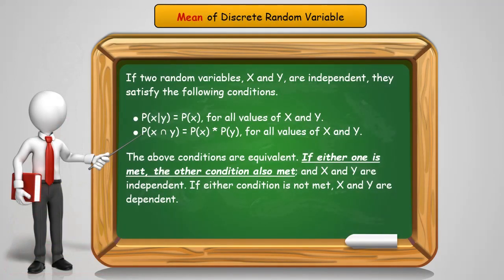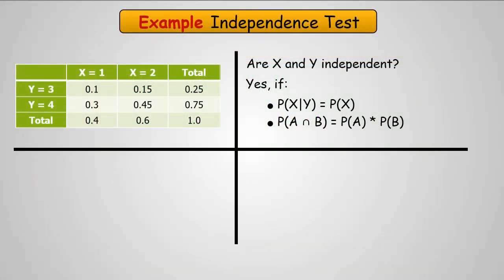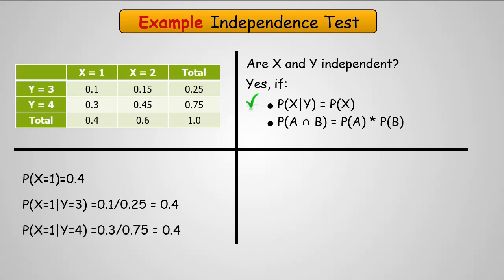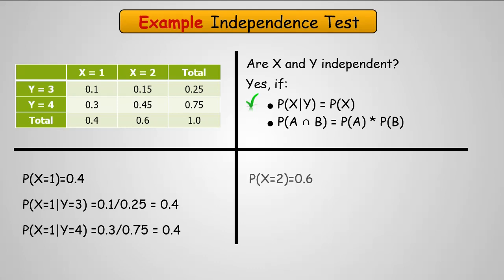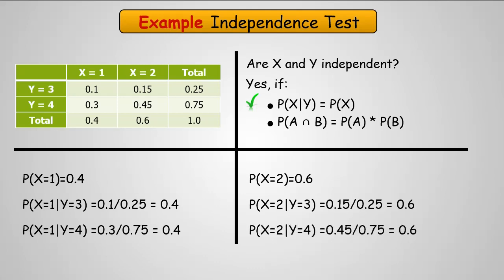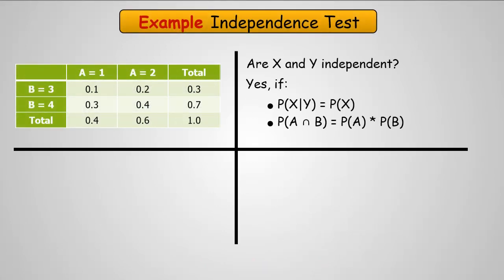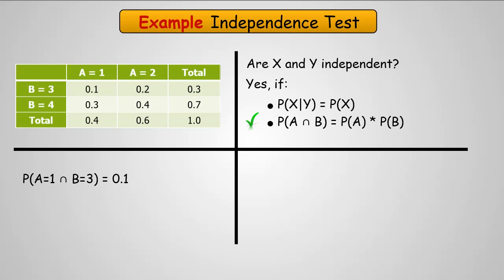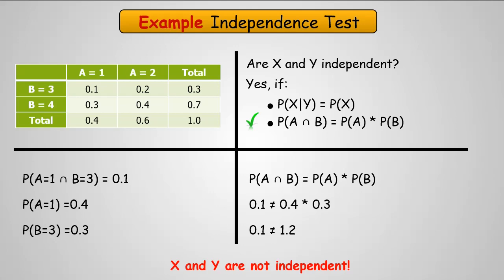Statistics and Data Mining 101 Part 23 Patterns Random Variables Independant